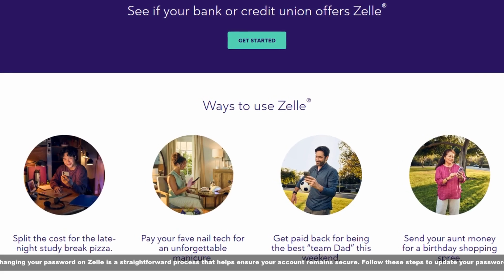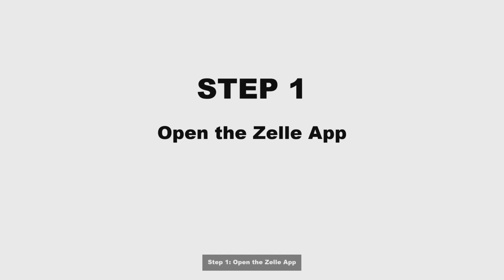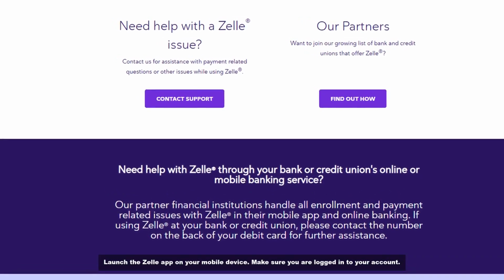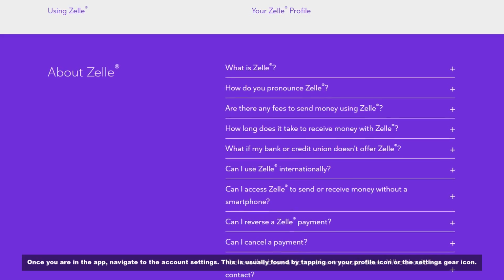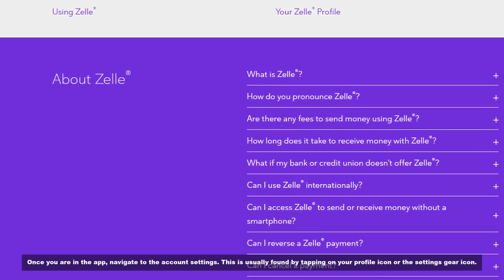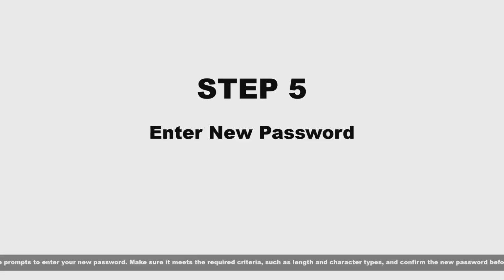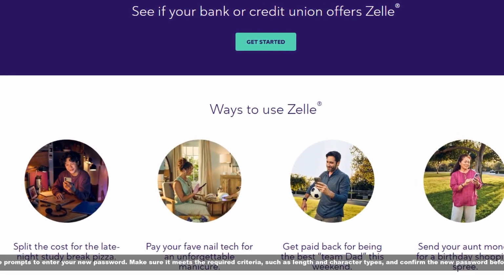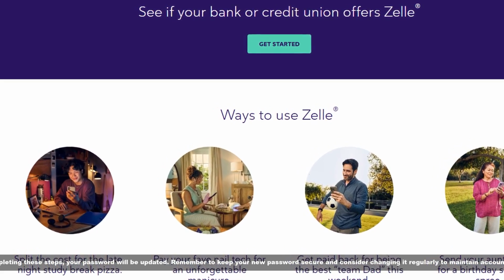How To Change Password On Zelle 2025 (2026)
In this video, we will guide you through the process of changing your password on Zelle in 2025. If you're looking for a step-by-step tutorial on how to secure your Zelle account, you've come to the right place.